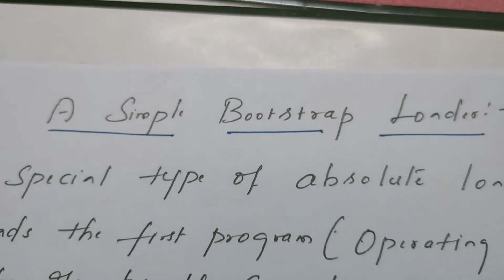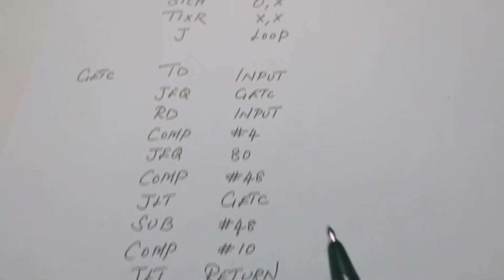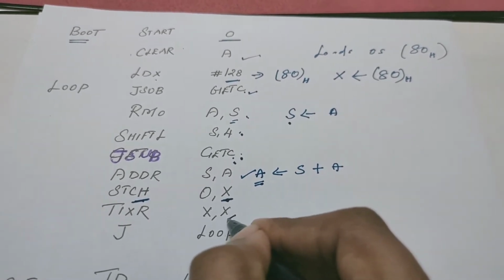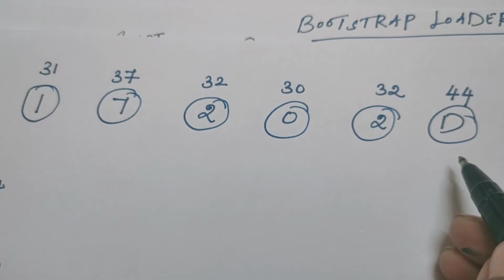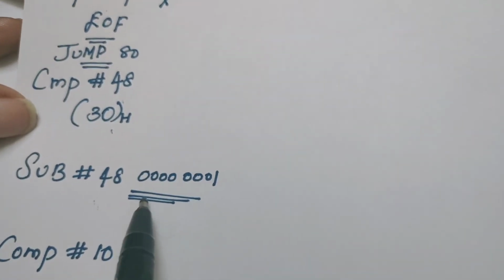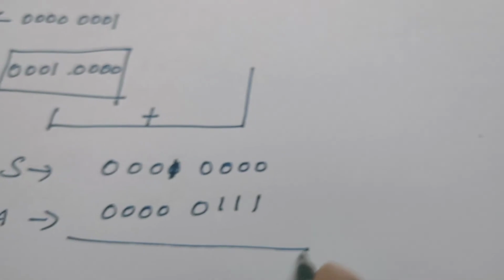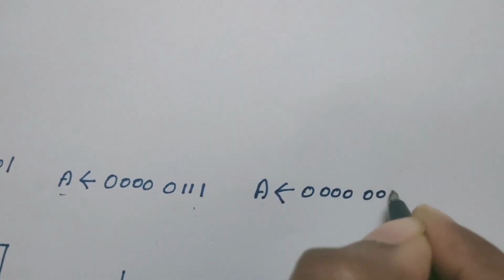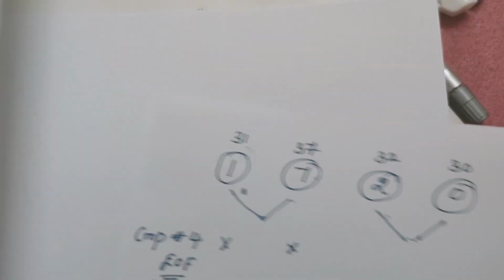Bootstrap Loader | System software - #14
In this video, Bootstrap loader program of SIC architecture is explained with an example.
At 2:51  Bootstrap loader program begins
At 7:59  Example begins